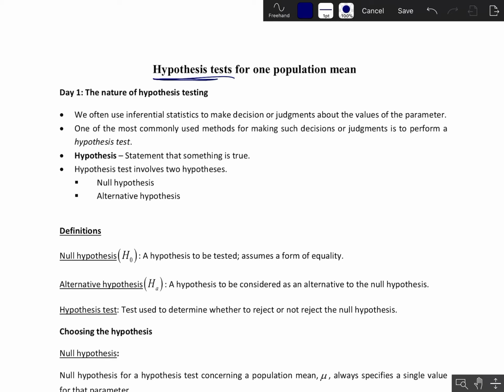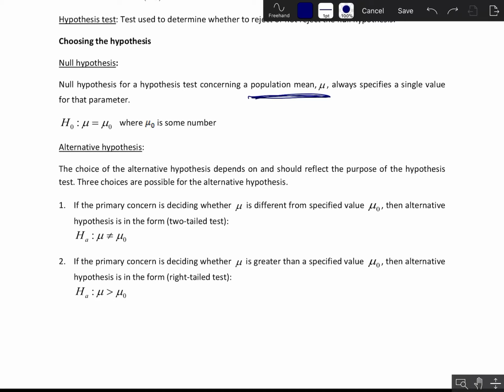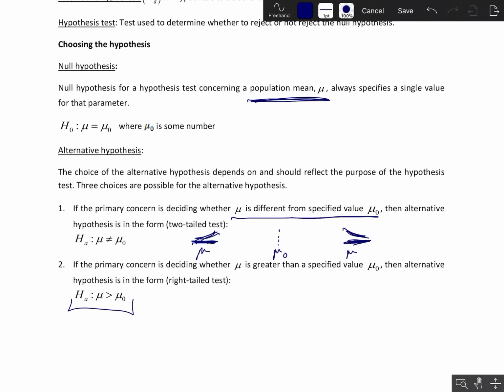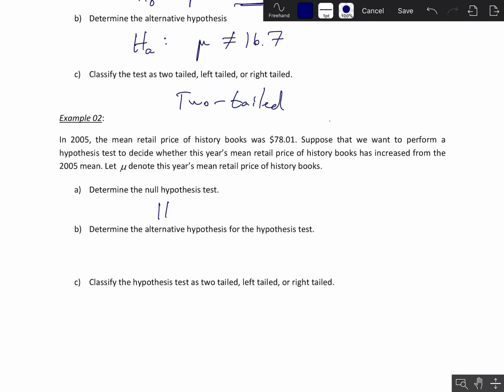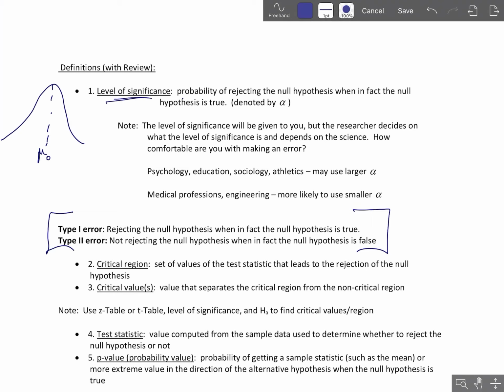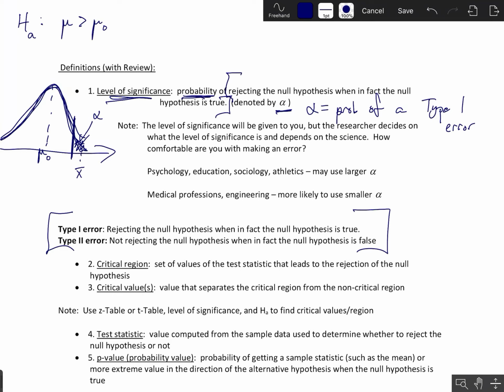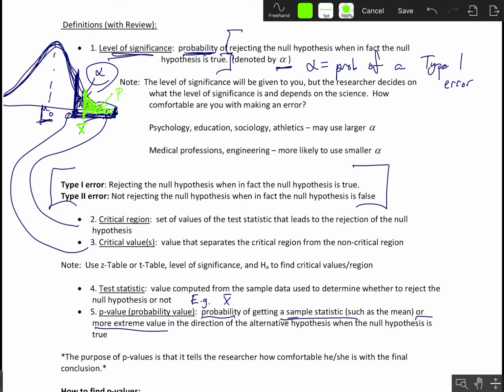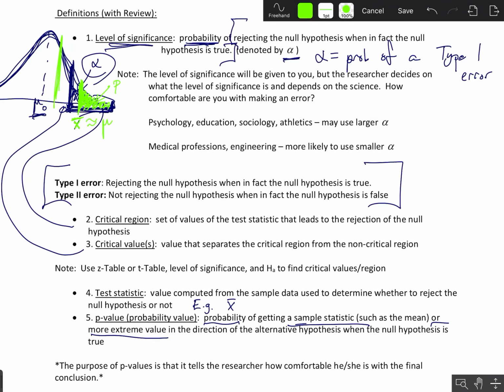Hypothesis Testing 8.1